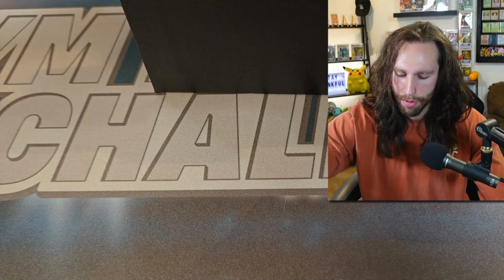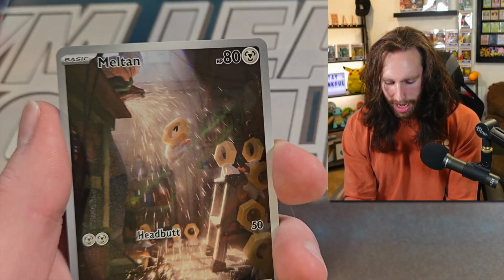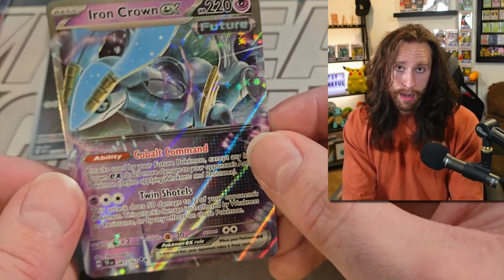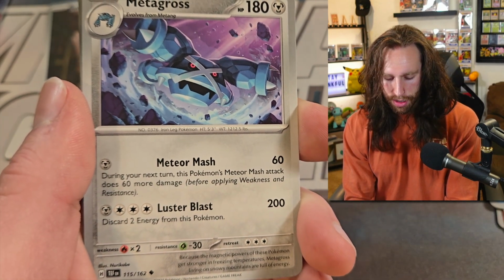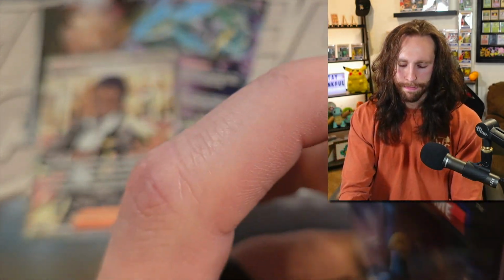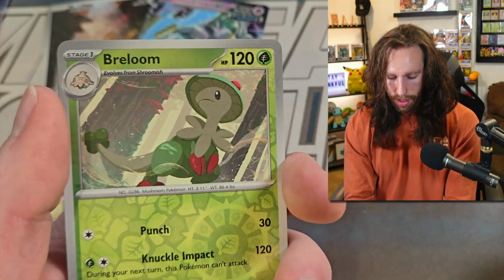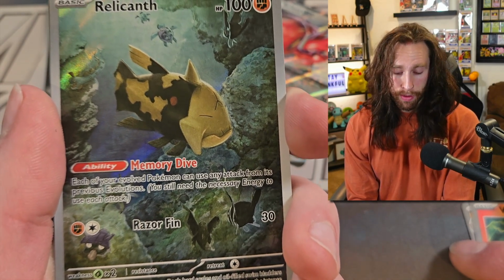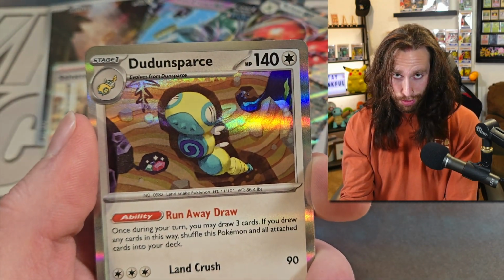Opening the Pokémon Center Exclusive Temporal Forces ETB!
What is up gym goers! Today, we crack into the newest Pokemon TCG set Temporal Forces! Go ahead, kick back and chillax as we open! Have grandtastic Day!

Songs in Video: Creatormix.com
Under the tree
Hapinness
Breeze
Get Right
Air
Broken Music Box